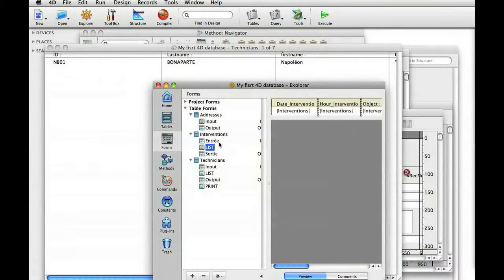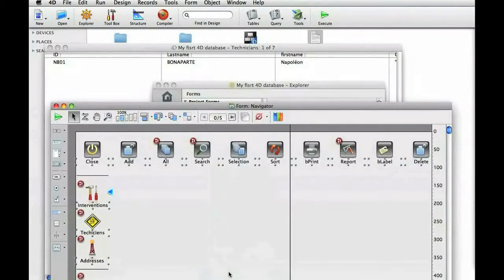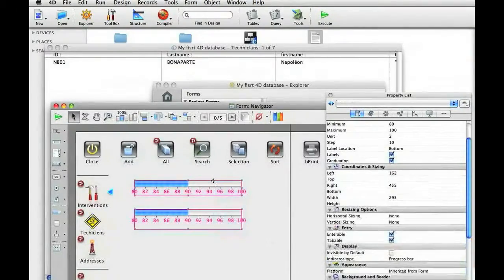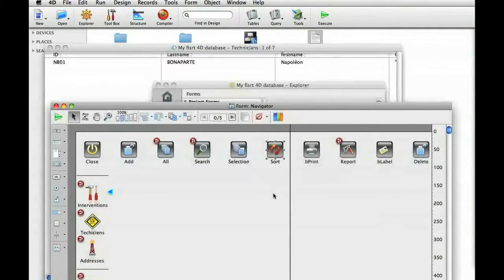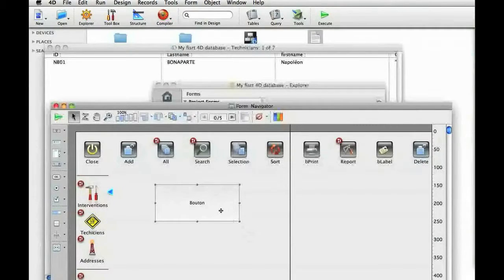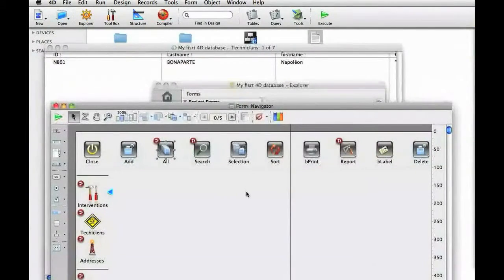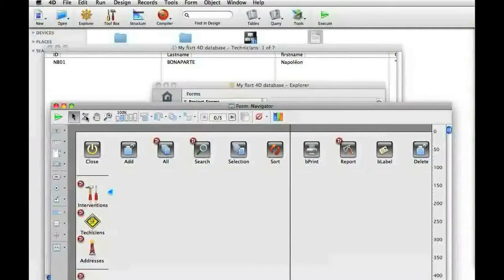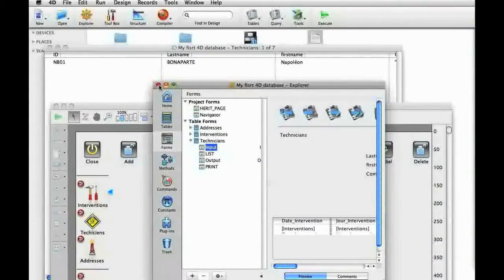4D Self-training: Handling Form Objects